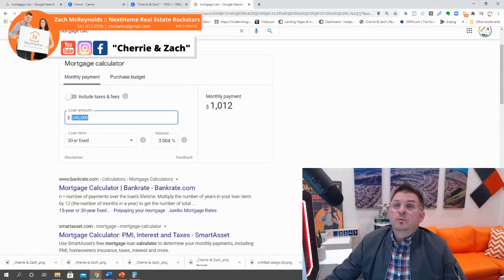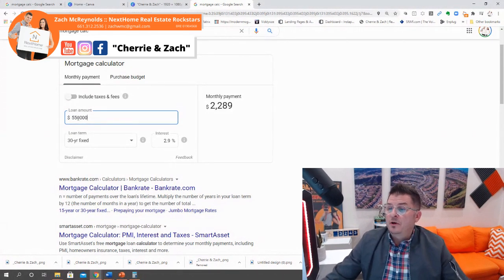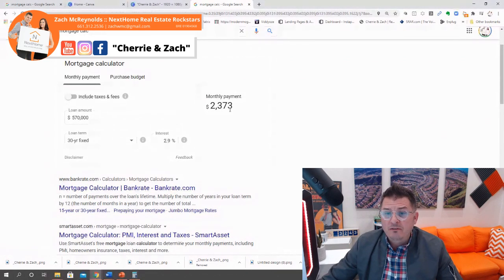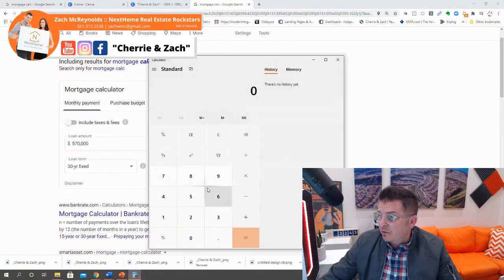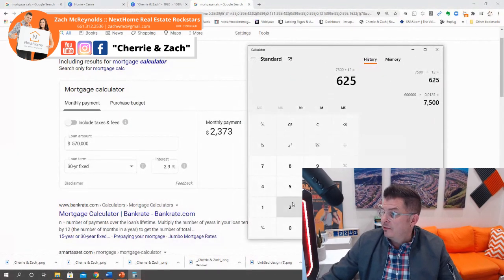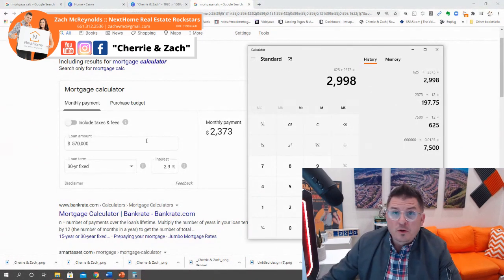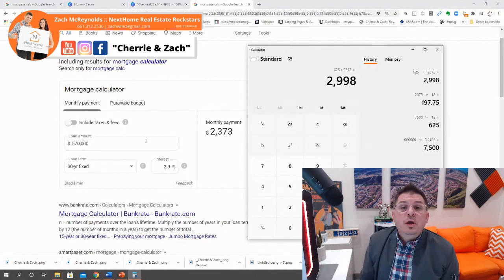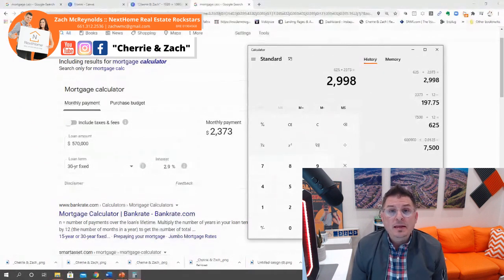Cherrie & Zach | NextHome Real Estate Rockstars : What is DTI? How to Calculate?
Cherrie Brown and Zach McReynolds

What is DTI? Its a personal finance measure comparing your total monthly debts to your total gross income, equaling a ratio lenders use to determine your affordability of a particular home

Most lenders want to see that ratio between 40%-45%

How to Calculate- Add up your total recurring monthly obligations (such as mortgage, student loans, auto loans, and credit card payments), and divide by your gross monthly income (the amount you earn each month before taxes)

Lets say you earn $8k a month gross (pre taxes)(8000 x .40 = $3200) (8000 x .45 = $3600)

 No lets factor in your debt-Lets say  have a $500 car payment, $400 Student Loans & $200 Credit cards (500+400+200= 1100)

$3600 -$1100 = $2500 | obviously FICO, loan program etc are factors to consider

HOA, Property Taxes, Mello-Roos are all factored in as well